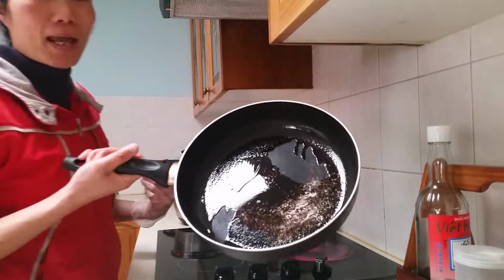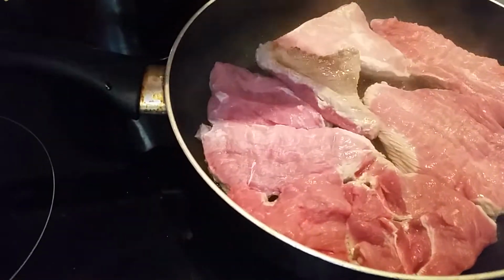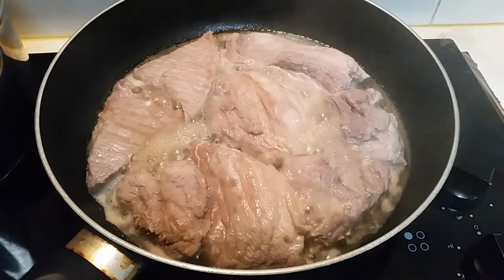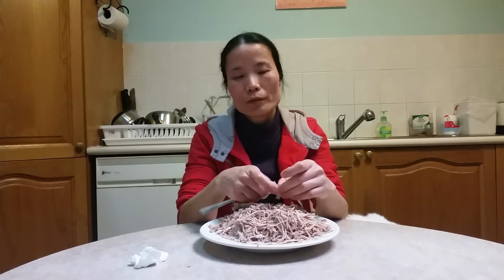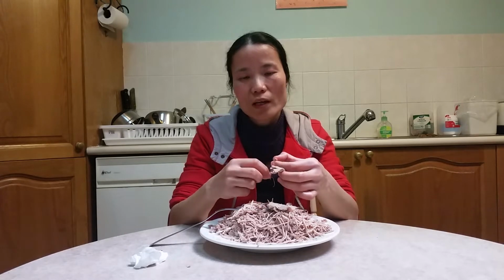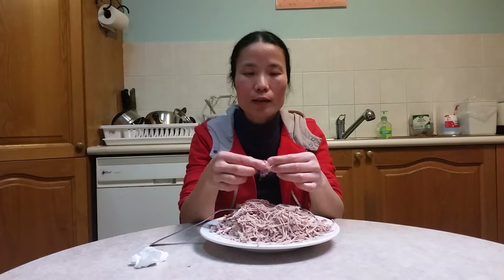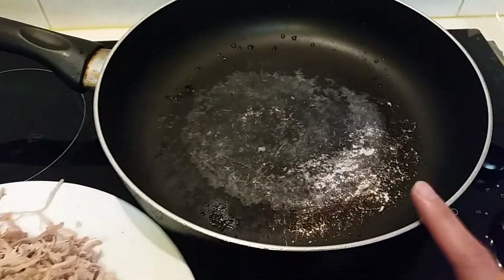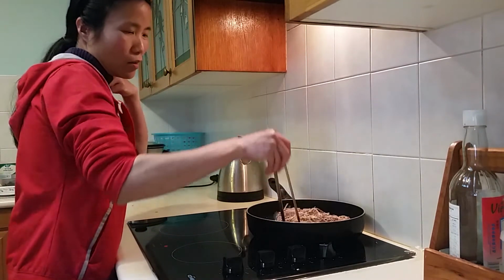Ruốc xé sợi, ăn vã cũng ngon nè! Shredded pork for bread rolls, sticky rice or protein snack!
Cái món ruốc xé sợi này ăn với cháo sườn nữa chắc cũng ngon nhỉ!
This is a perfect snack for meat lovers!